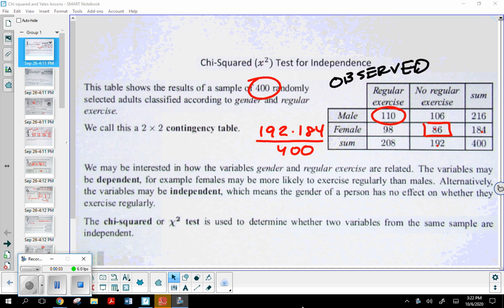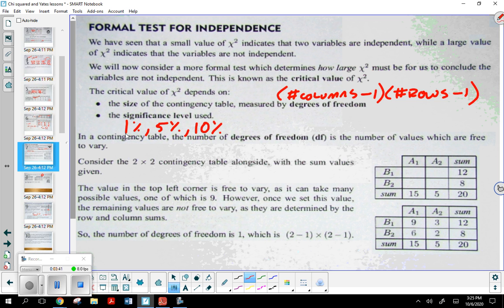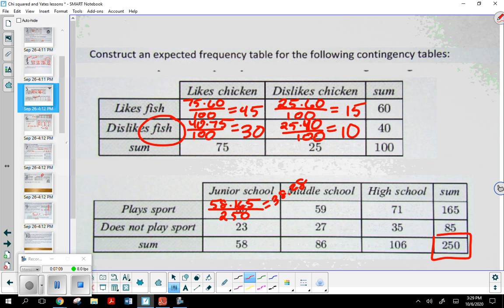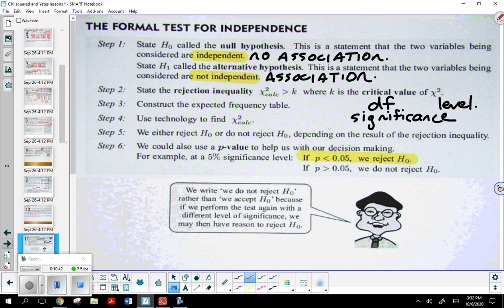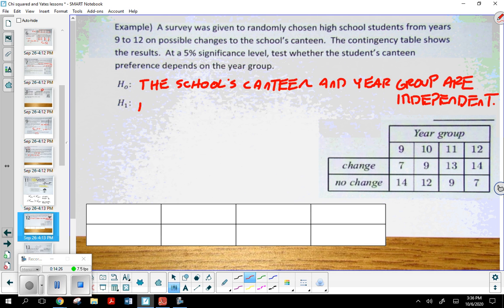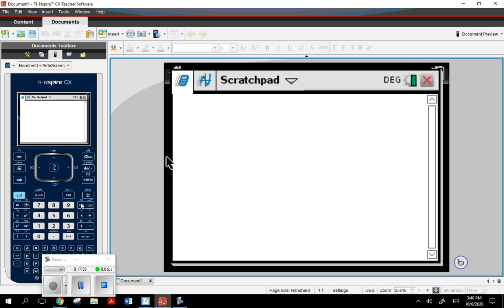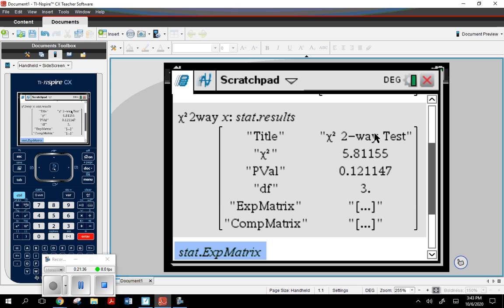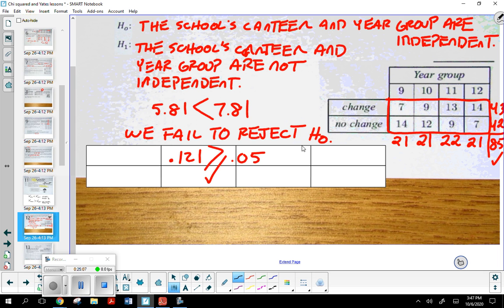Chi Squared test for independence lesson part 3 10 6 2020